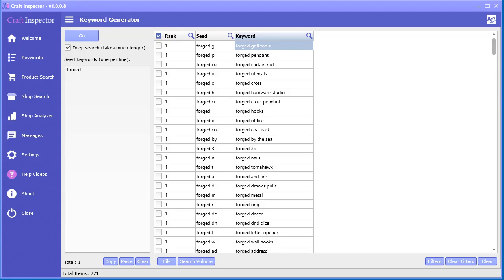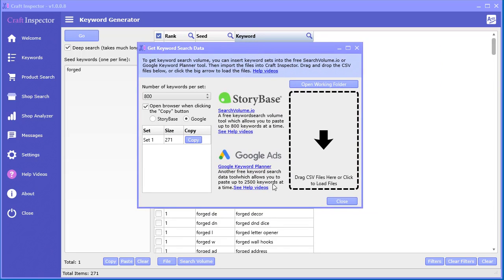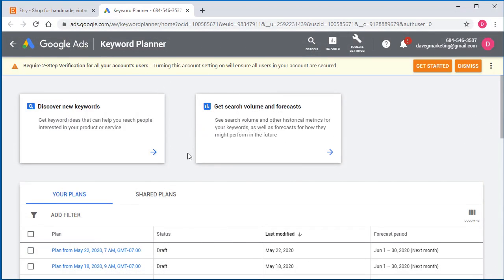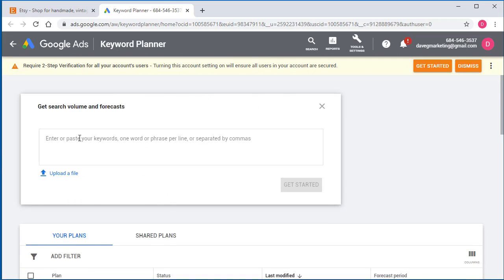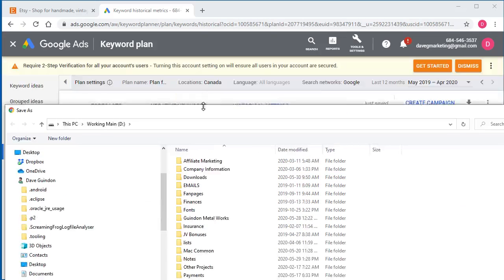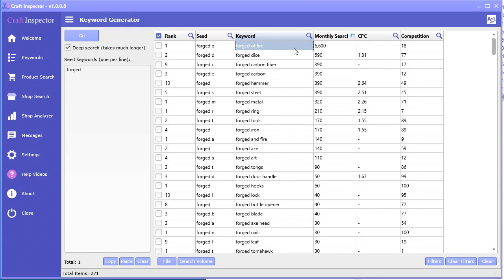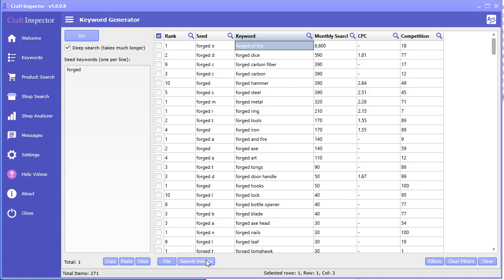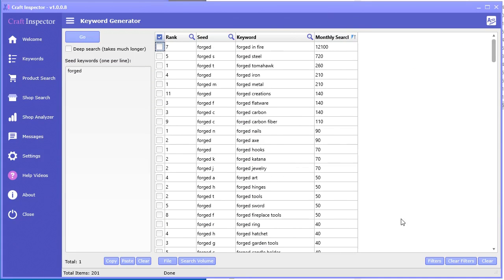How to get free keyword search volume data - Etsy Research Software Craft Inspector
The Google keyword tool and Craft Inspector integrate exceptionally well. Take the keyword data from Google and import it into Craft Inspector, then the analysis will show you how to:
- Uncover top-performing keywords in any niche you require.
- Analyze low competition keywords, to help improve your SEO and rankings.
- Access the most used keywords.
- Access the ‘money-keyword’ combinations.
- Find the ‘perfect tag’ keywords that will rocket your listings to the top of any search results.